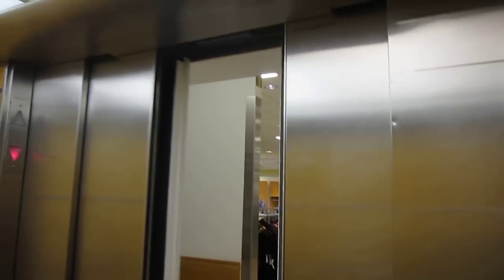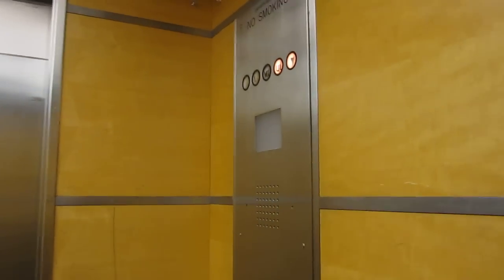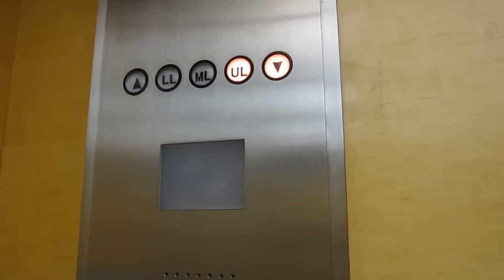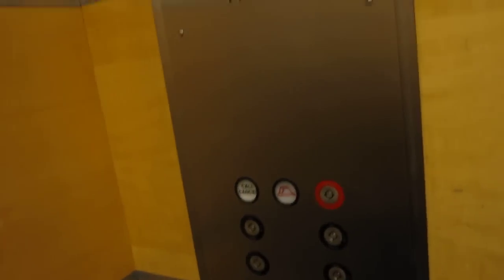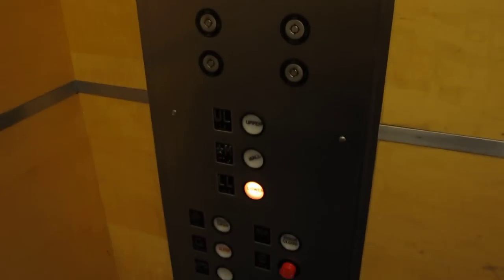Burlington Oildraulic Elevator in Bloomingdale's (Macy*s)- Walt Whitman Mall Huntington Station, NY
==Bloomingdale's (former Macy*s) Elevator==
Manufacturer: Burlington Elevators (A Dover Company)
Modernizer: Dover Elevator Corporation?
Fixtures: Epco CL Series CircleLine
Type: Oildraulic
Speed: ~125fpm
Travel Distance: 3 floors @ ~25ft/floor
Floors Served: 3 (LL, *ML, UL)
Capacity: 6,000lbs
Year Modernized: c. 1998
Year Installed: 1961